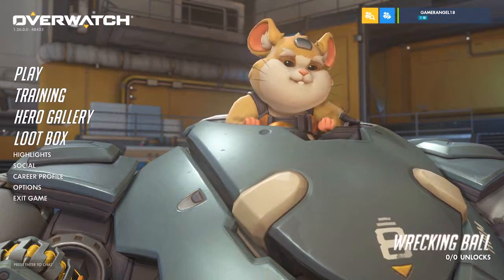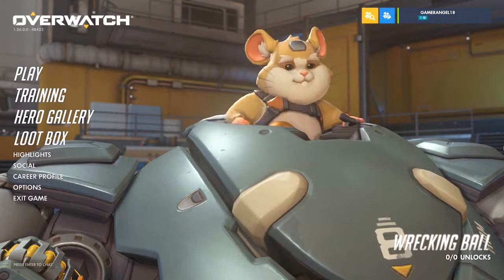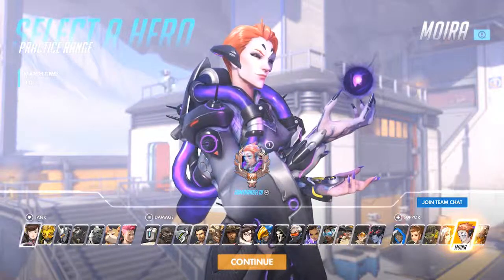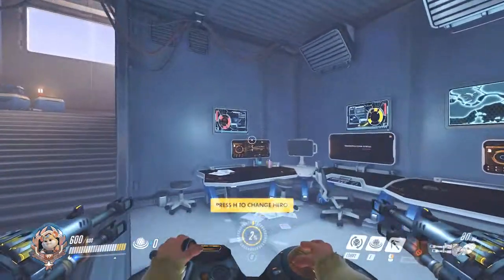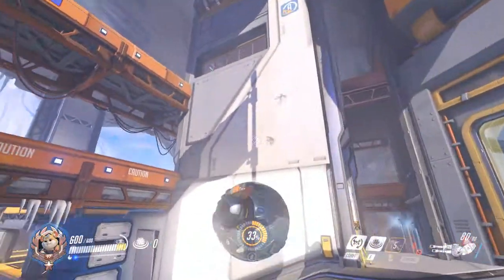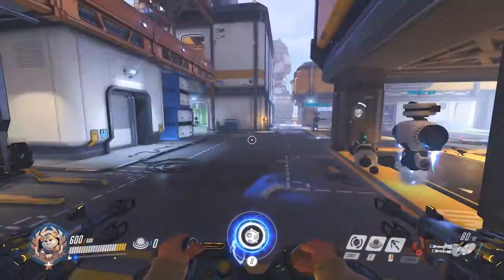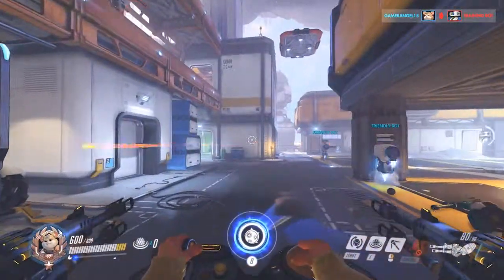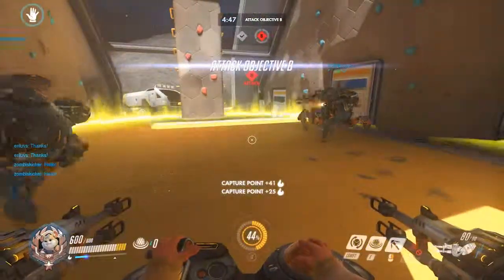Overwatch PTR - Wrecking Ball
Taking a look at the new hero Hammond, AKA Wrecking Ball - a new tank - on the Overwatch PTR Server!